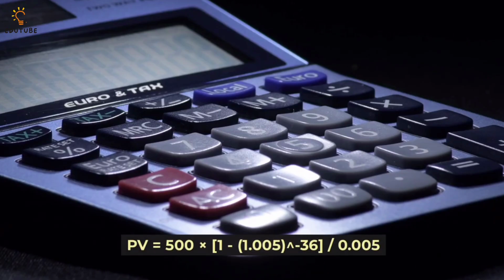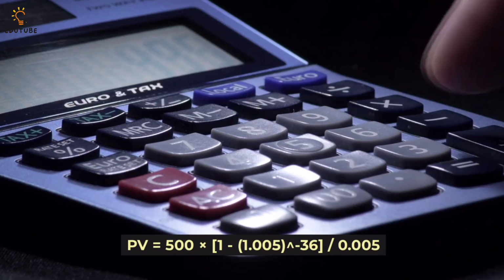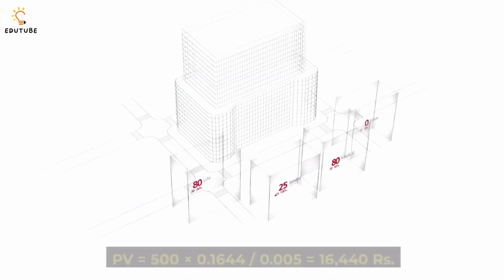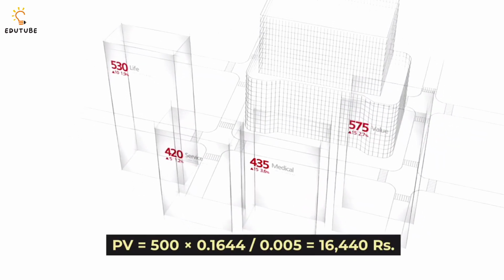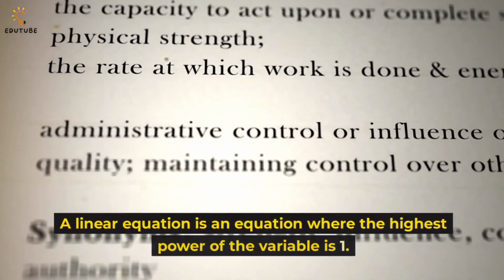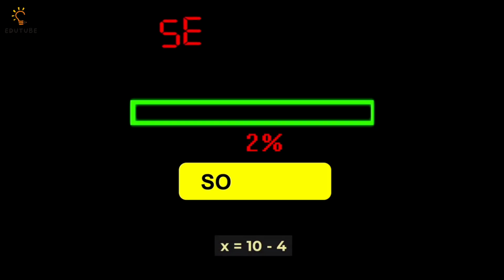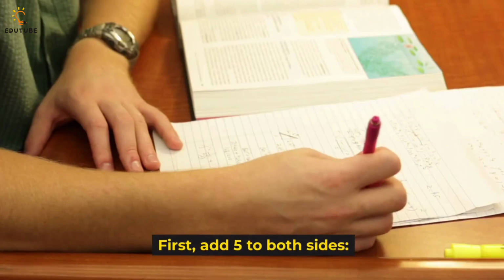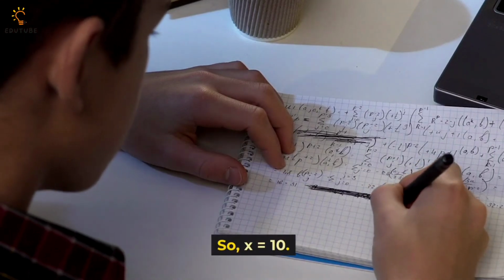MATH001 | Zero Semester Virtual University Pakistan | Lecture 18 | MATH001 Final Exam Preparation